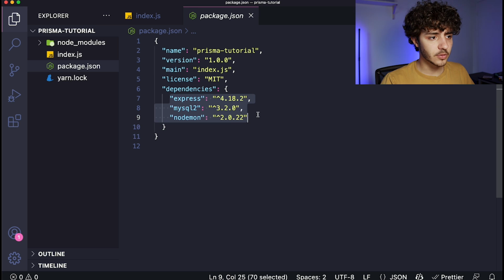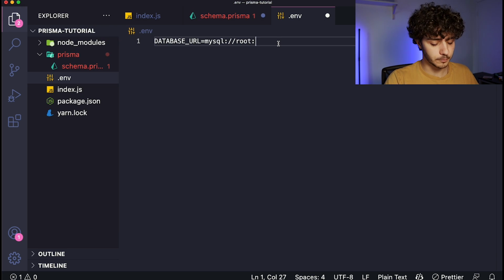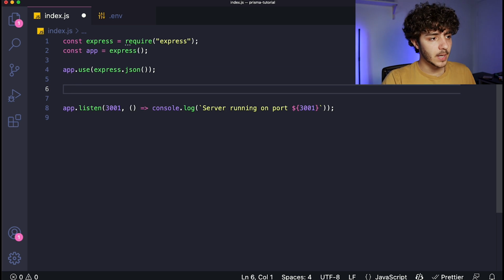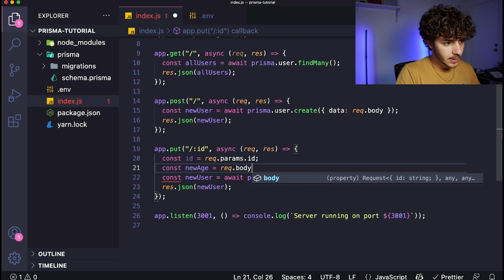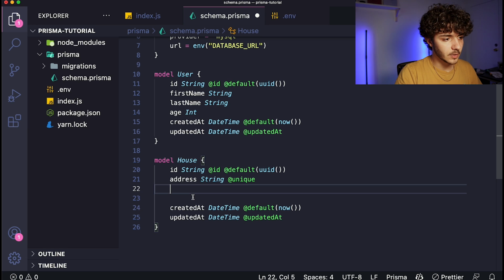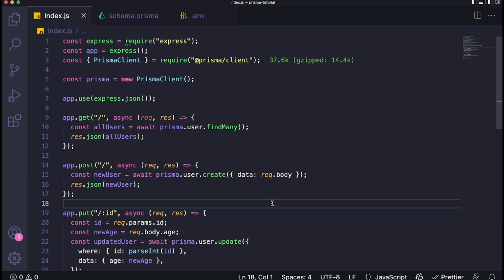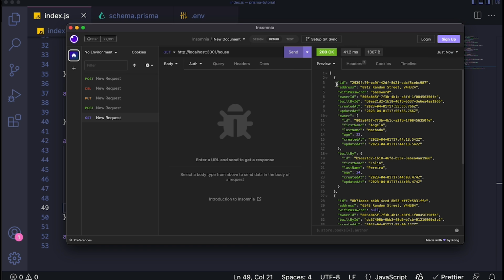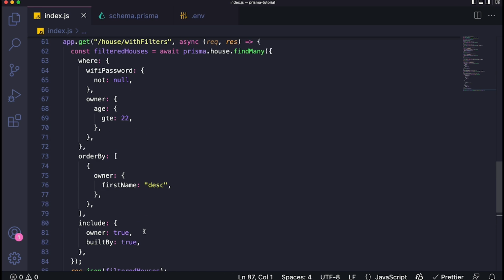Prisma Course For Beginners - Full Prisma Tutorial CRUD, Associations...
To try everything Brilliant has to offer—free—for a full 30 days, .

Prisma Timestamps:
00:00 | Intro
01:09 |  Brilliant
02:43 |  Setup
04:17 |  Why use Prisma?
06:04 |  Package Installation
07:35 |  Creating the Schema
12:39 |  Defining a Model
16:09 |  Migrating Schema
19:20 |  CRUD Operation
20:54 |  Create Operations
22:22 |  Using Insomnia to test API
24:41 |  Updating Data
28:05 |  Delete Entry
29:27 |  Database Relations
52:00 |  Filer & Sort